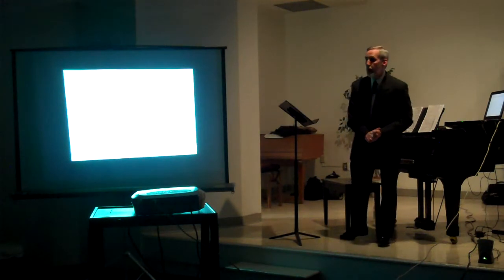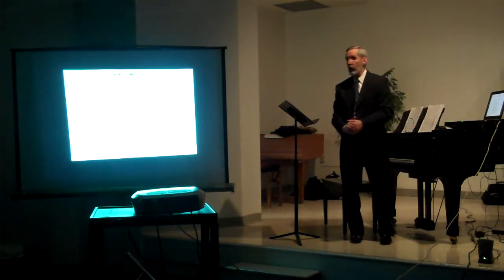Gary Brunotte lecture and method 1 on modulation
This is the introduction and Method 1 of 5 from Gary Brunotte's 2010 Lecture in fulfillment of his Master of Music-Jazz Studies degree from NC Central University. Gary is on piano, Christian Dashiell on bass and Jasmine Best on drums. The lecture discusses 5 methods of using Modulation in jazz arranging, composition and improvisation.